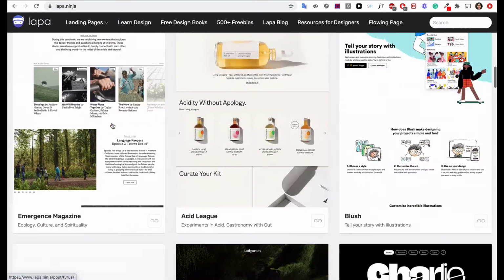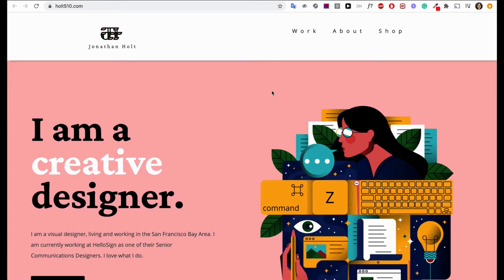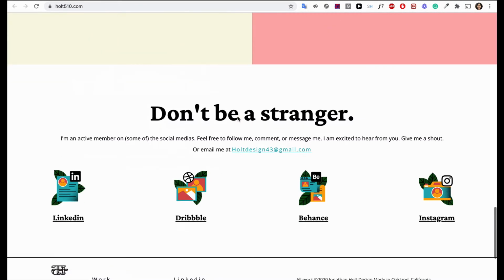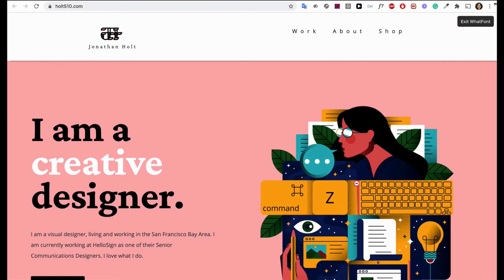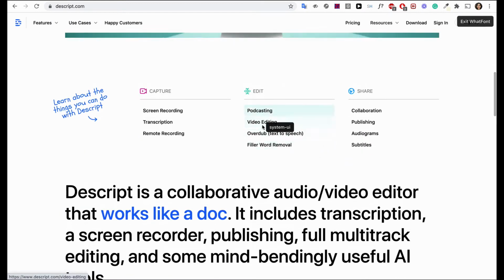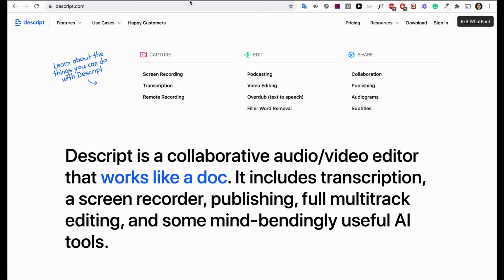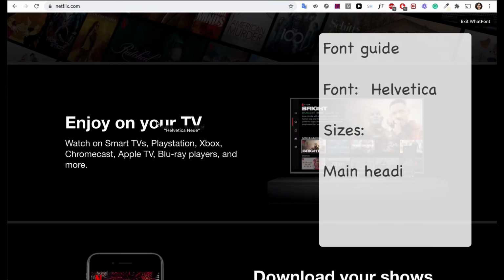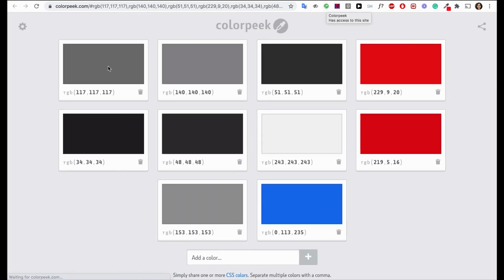Website design tools and tricks for non designers!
Hi everyone! So in today's video, I am going over all the tools which are super helpful for me as a non designer. In essence I want you to be able to "shazam" a webpage.

Links mentioned:
Design resources

Make Something newsletter if you want to get videos of things you can build without code